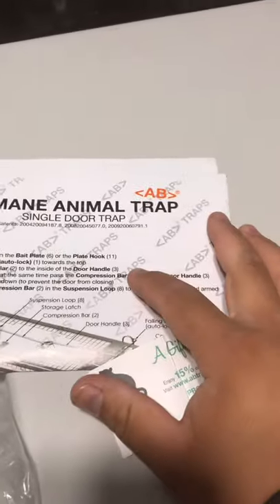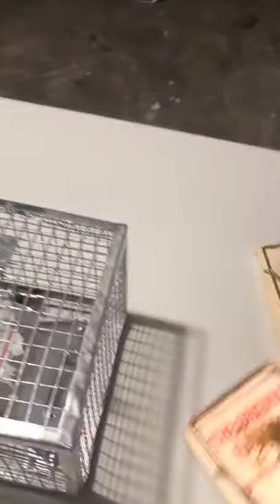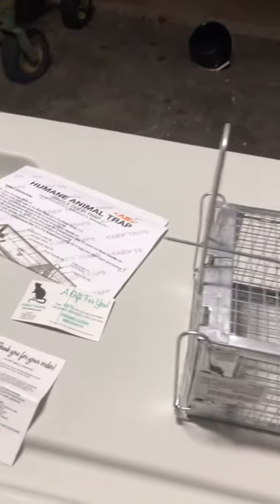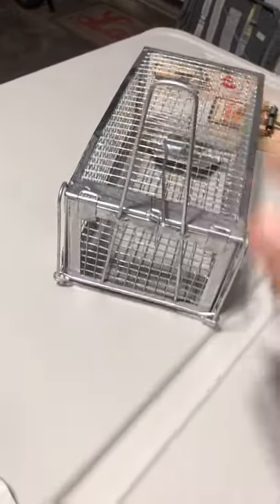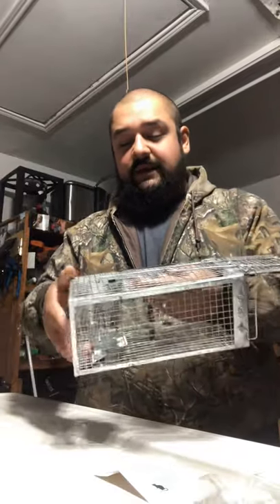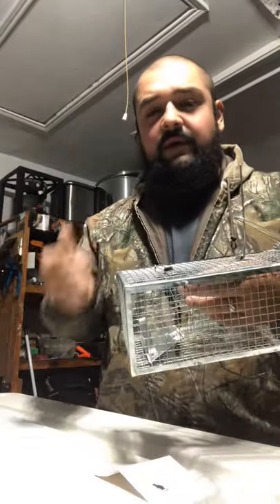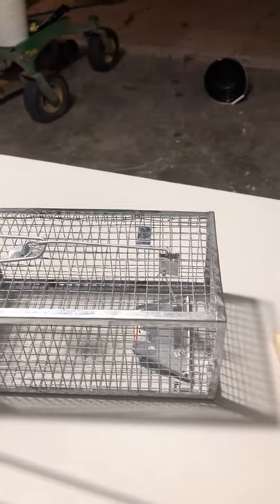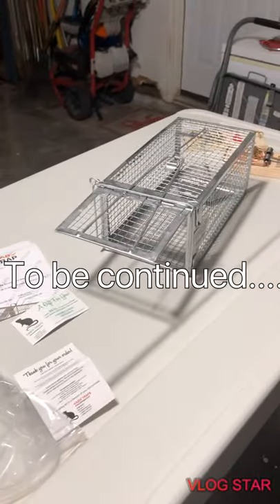AB Traps Live animal trap Review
***Not a paid ad!! Honest Reviews
Part TWO Here!!! AB Traps Work!! Pt.2 of Rundown

Hello YOUTUBE ! Welcome Rods Rundown!

Here I am giving my first Rundown on the AB Traps Pro-Quality Live Animal Humane Trap Catch and Release Rats Mouse Mice Rodents and Similar Sized Pests - Safe and Effective - 10.5" x 5.5" x 4.5" Single Door.

Hopefully this video helps answer some questions you may have of this product!

AB Traps Pro-Quality Live Animal Humane Trap Catch and Release Rats Mouse Mice Rodents and Similar Sized Pests - Safe and Effective - 10.5" x 5.5" x 4.5" Single Door

Intro Maker!